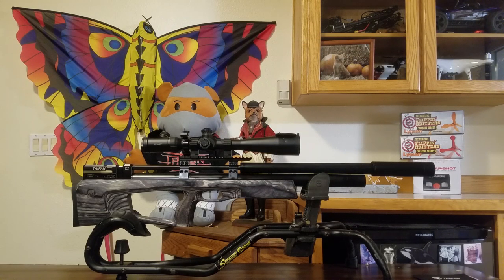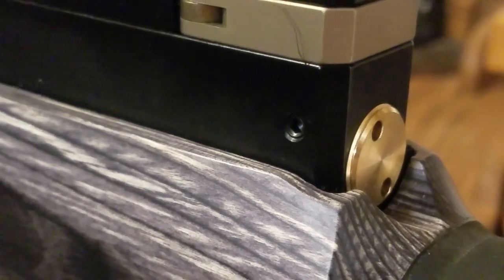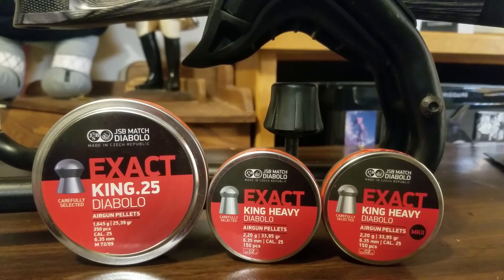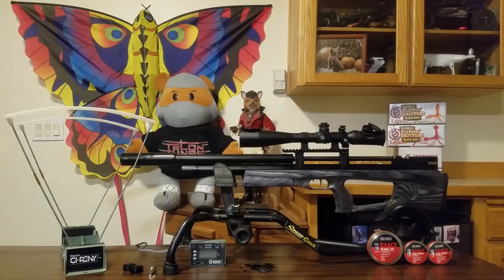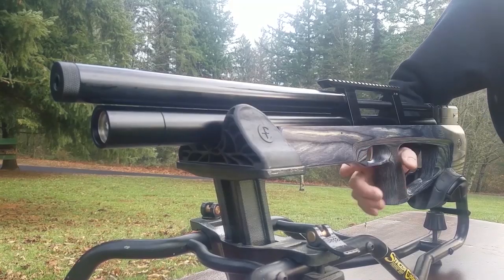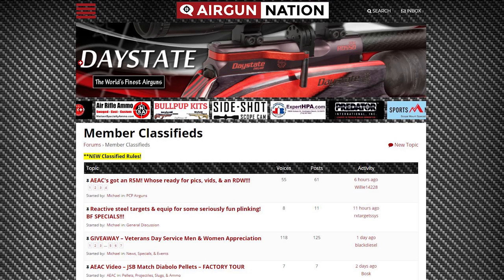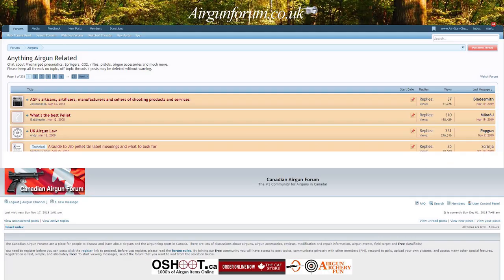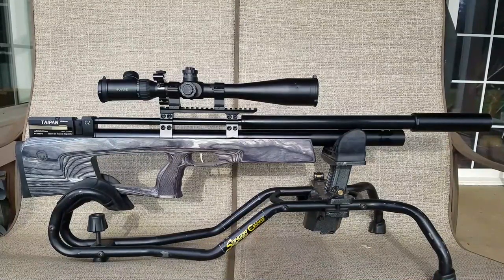TAIPAN Veteran - How to Tune an Air Rifle - for ACCURACY